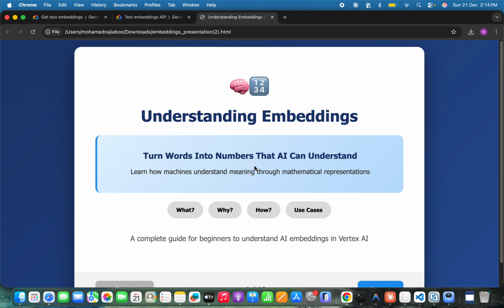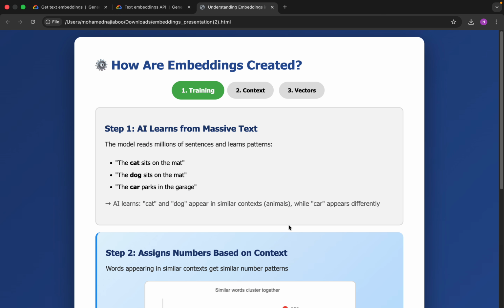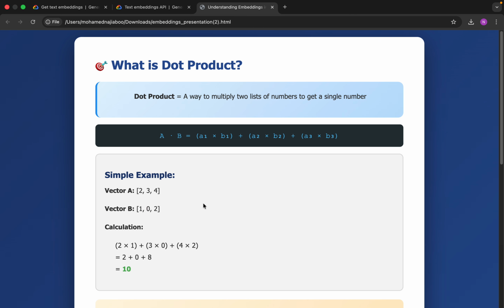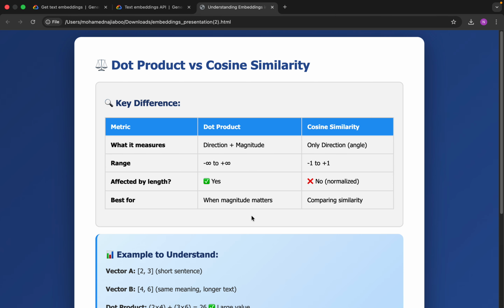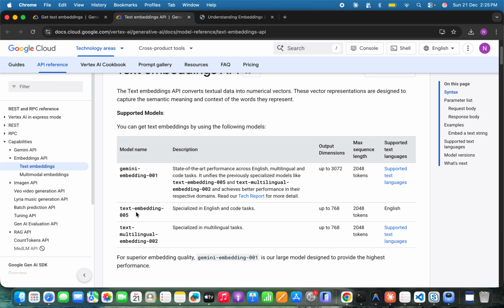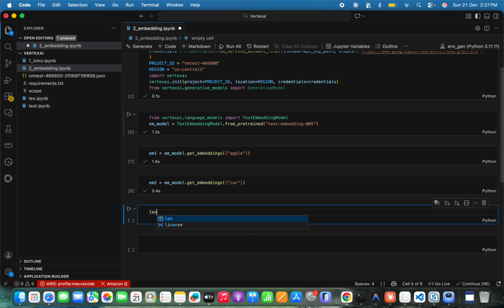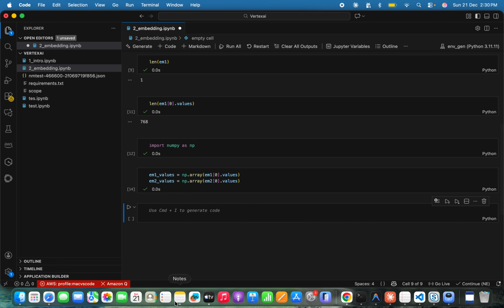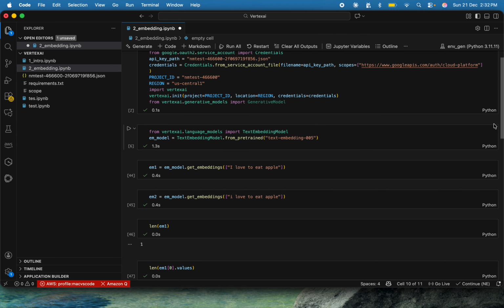Google Vertex AI Embeddings Explained with Examples | GCP Tutorial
Learn how to use Google Cloud Vertex AI Text Embeddings in this comprehensive tutorial!
In this video, I break down:
✅ What are text embeddings and why they matter
✅ How to use Vertex AI's embedding models
✅ Understanding vector representations
✅ Calculating dot product similarity
✅ Calculating cosine similarity
✅ Practical examples with Python code
✅ Real-world use cases for embeddings
Perfect for developers, data scientists, and ML engineers working with Google Cloud Platform and building AI applications with semantic search, recommendation systems, or natural language processing.

⏰ Timestamps:
0:00 - Introduction to Vertex AI Embeddings
[Add your own timestamps based on video content]